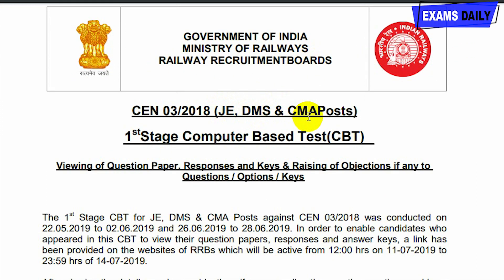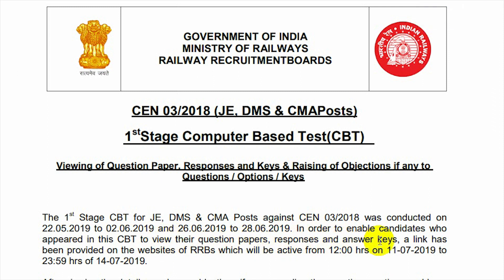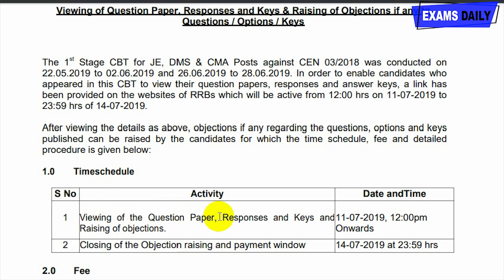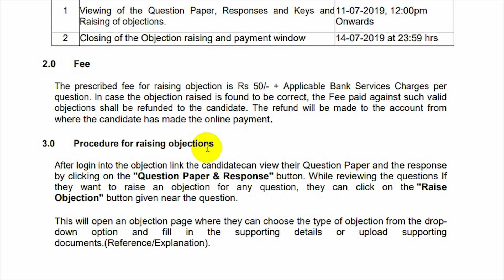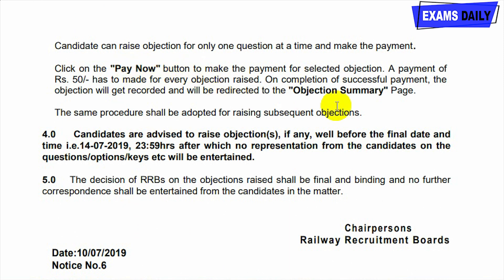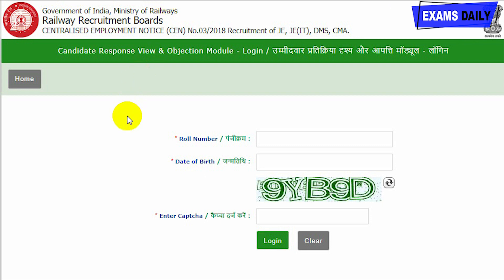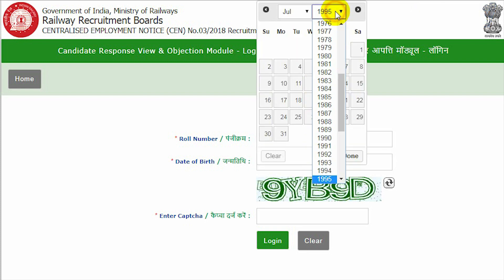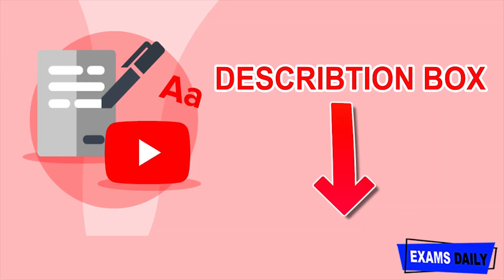RRB JE Answer Key 2019 II RRB JE Answer Key Official 2019 - Released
Railway Recruitment Board has released Answer Key for the post of Junior Engineer, Junior Engineer (Information Technology), Depot Material Superintendent(DMS) and Chemical & Metallurigical Assistant. First Stage CBT was held on 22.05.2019 to 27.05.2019 and 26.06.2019 to 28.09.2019. Candidates can download the Answer Key from below mentioned link.